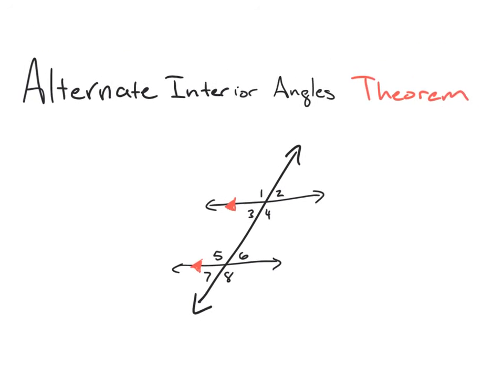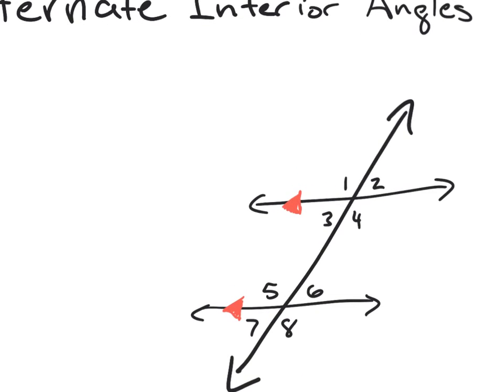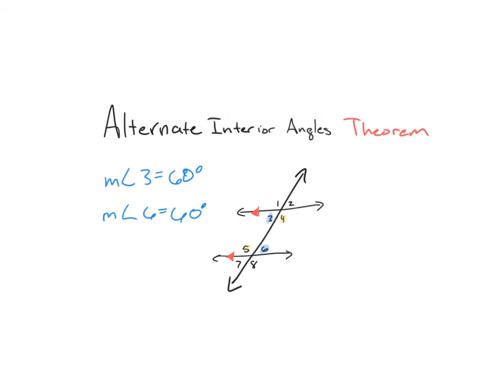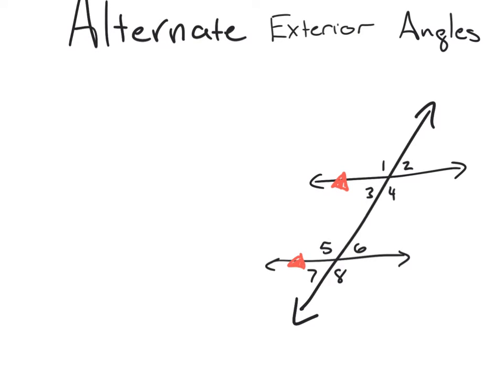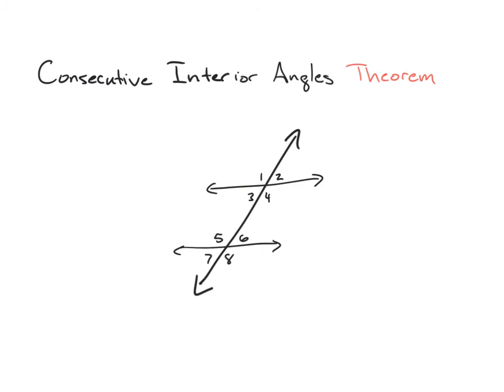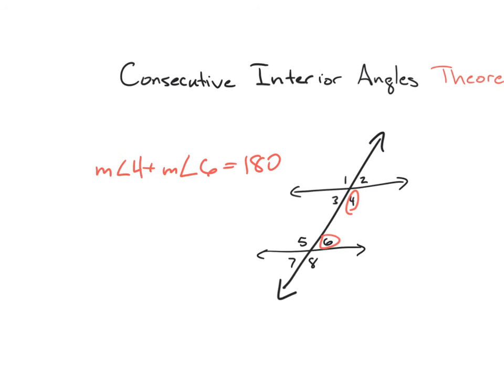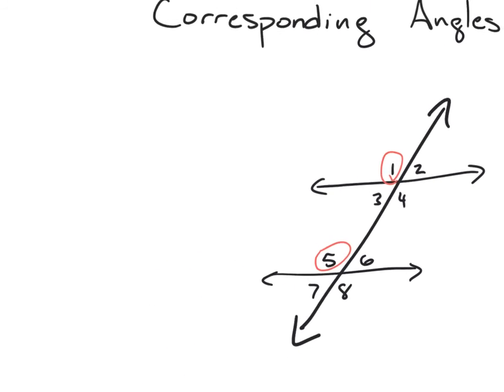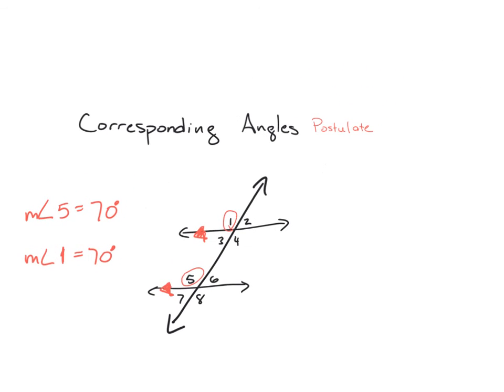Angle Theorems and Postulates Involving Parallel Lines